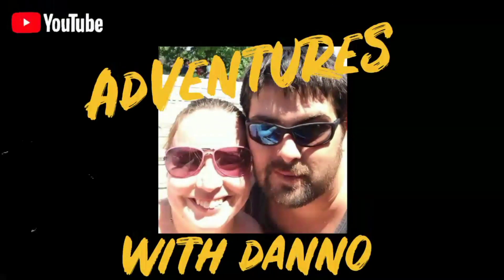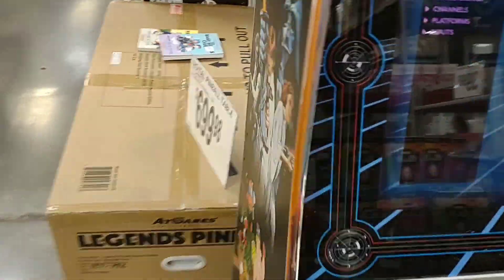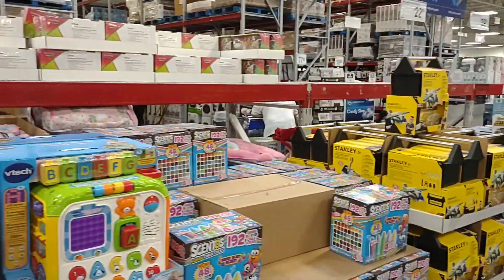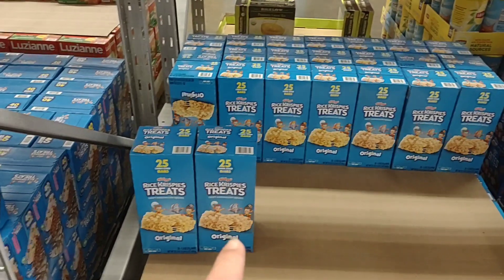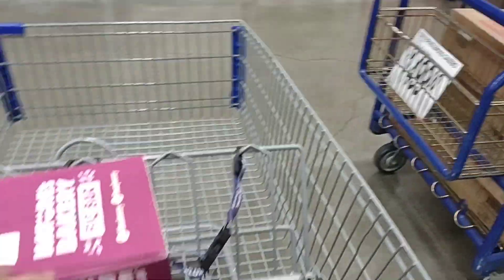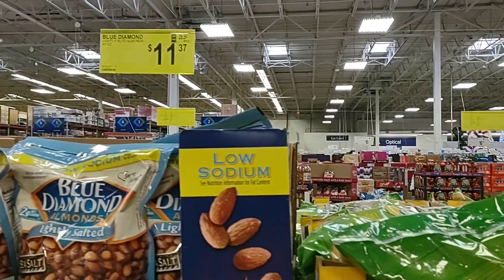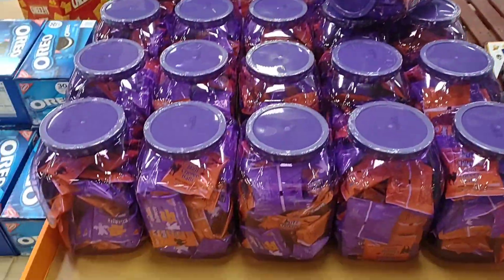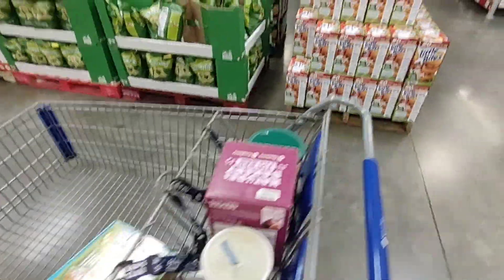AGGRAVATING TRIP TO SAM'S CLUB!!! - Lot's Of Angry People...Geez!!!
In today's vlog we experience a very disturbing day at Sam's Club!  Almost everybody I run into seems to have some kind of attitude, or is angry about something lol.  I'm not sure what the deal was, but I am here to share the experience with you.